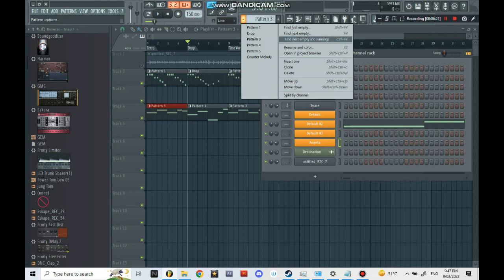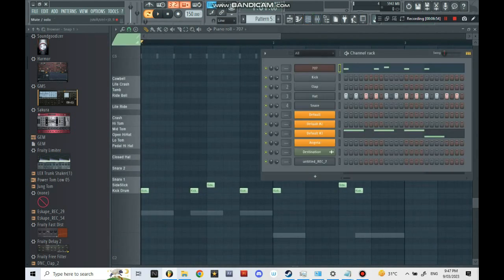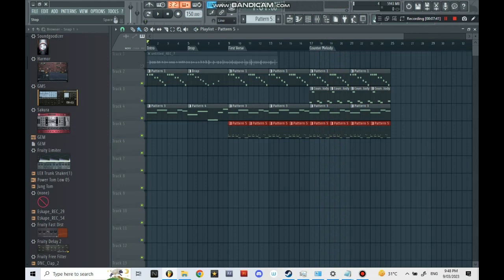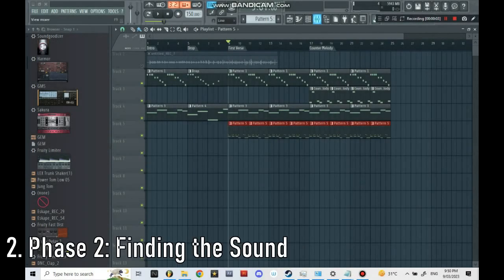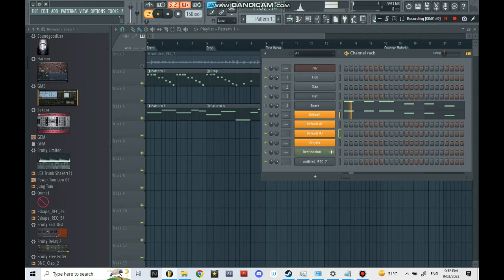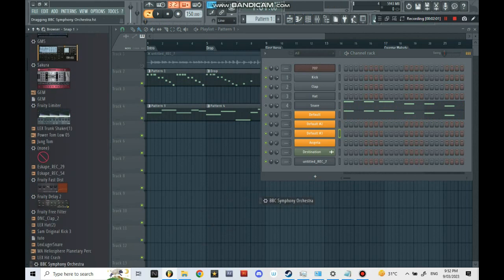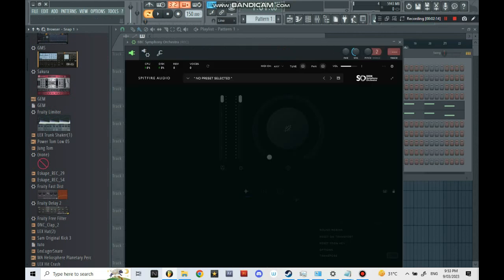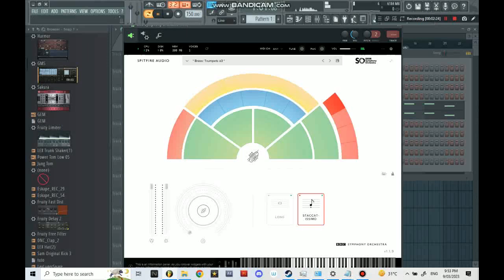TIPS I WISH I KNEW WHEN I BEGAN PRODUCING - PART 2 "Translation"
Hi guys!

Here's Part 2 of some ideas I use in making tracks in FL studio  :D

Mind all the audio, I initially had to rerecord some bits as my mic was going trippy on me, I hope you enjoy this1.

There will be much more to come!

Socials -